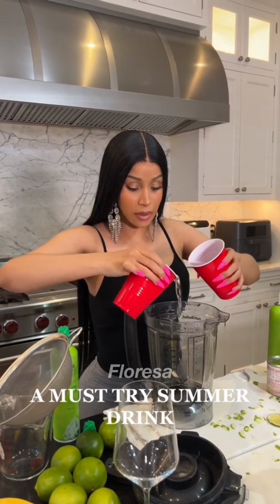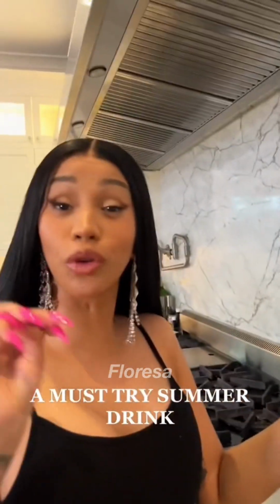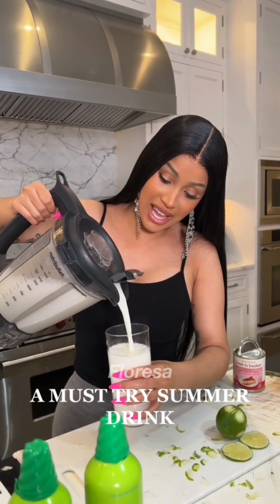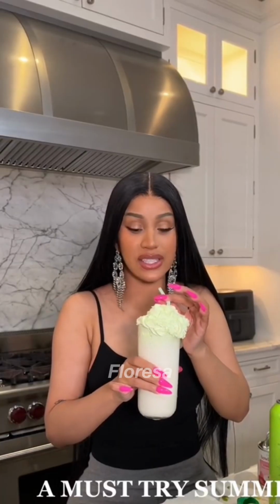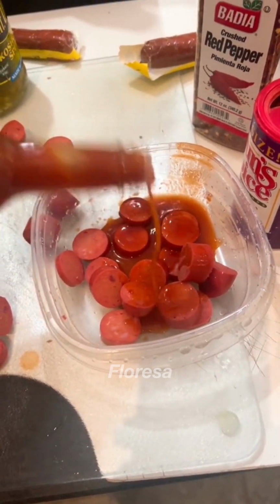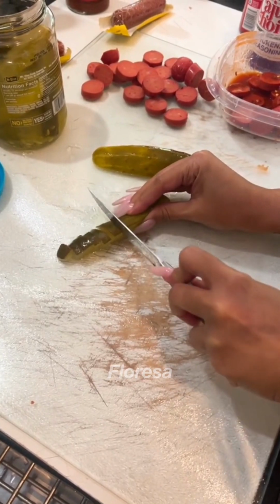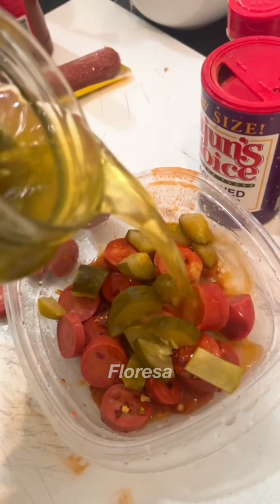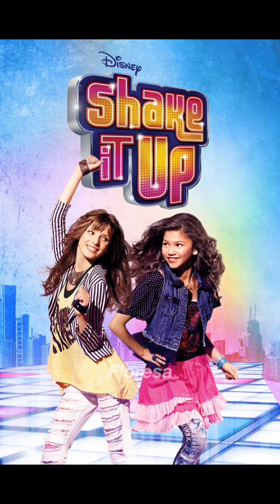I edited Cardi b cooking in the kitchen for 3 minutes (A MESS & FUNNY😂)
omg thank you for 50k, I never thought I would reach this far!! I just want to say thank you.